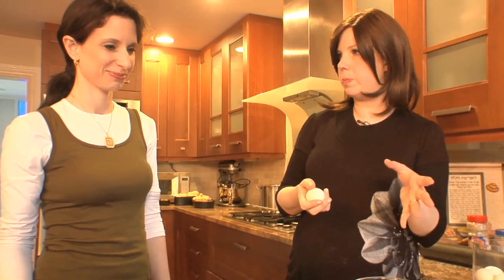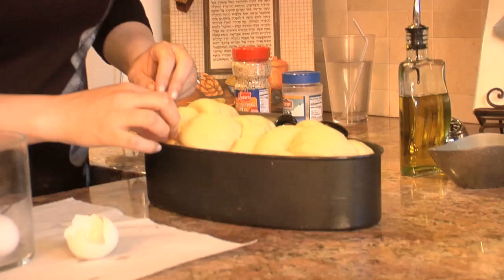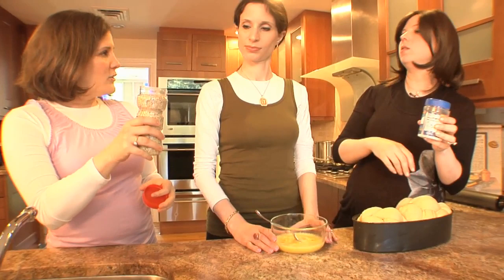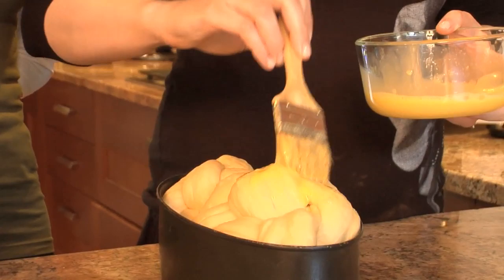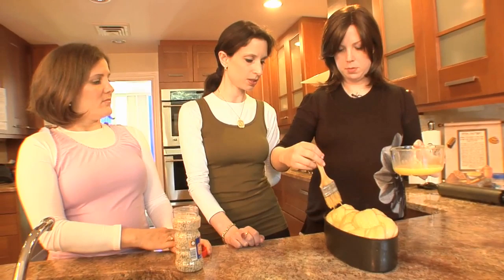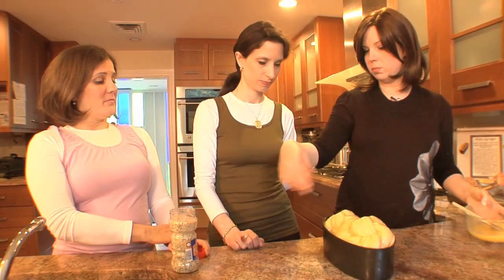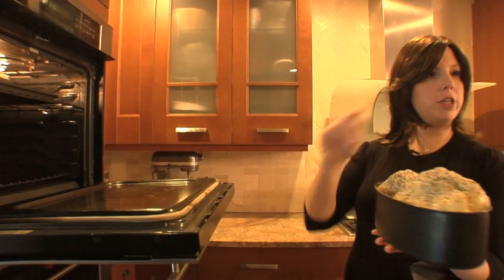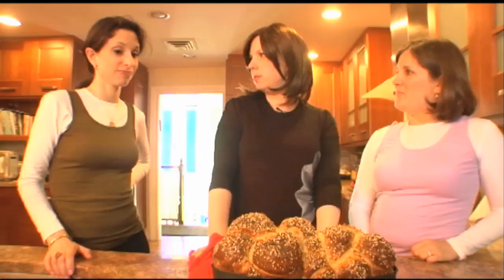How to Make a Six-Braid Challah - Part 2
Jamie Geller demonstrates how to make a Six-Braid Challah. and watch and learn. So easy you could do it too.